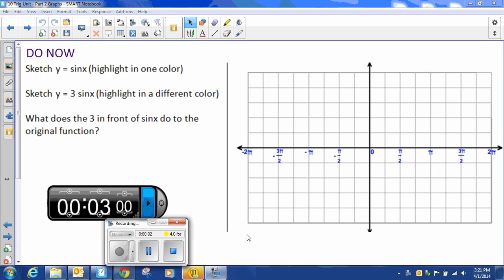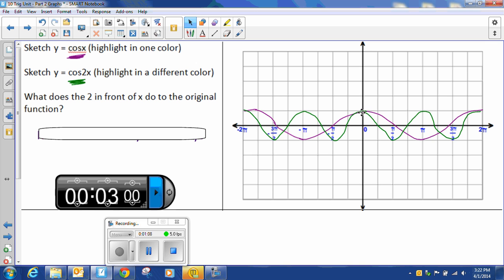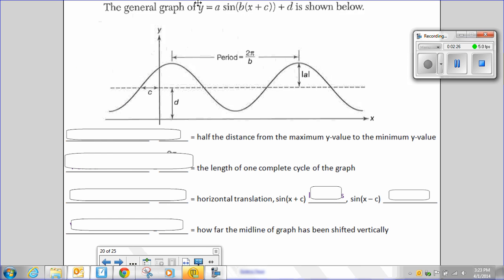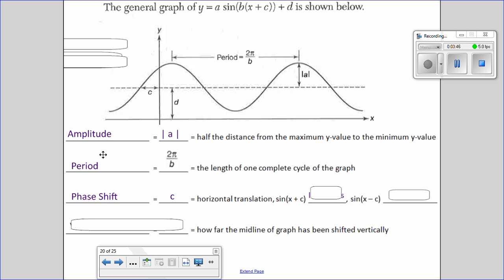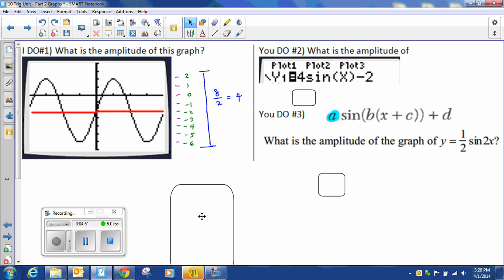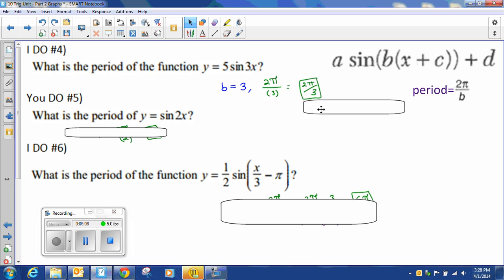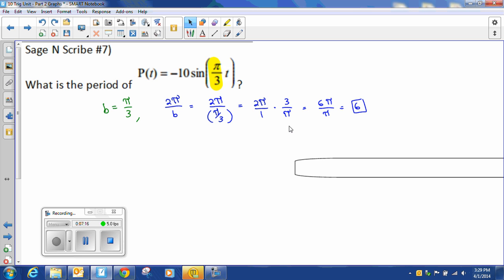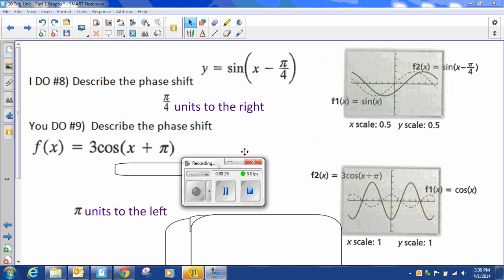10 10p2 Trig Graphs